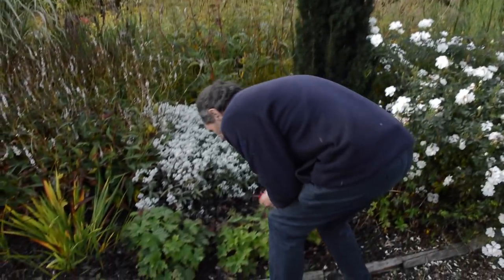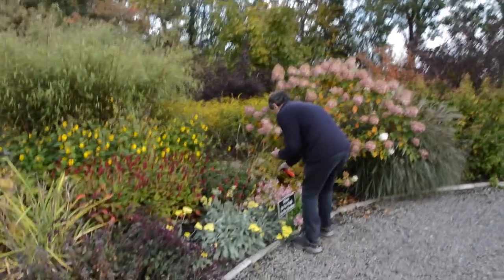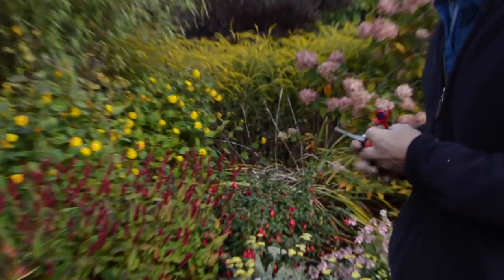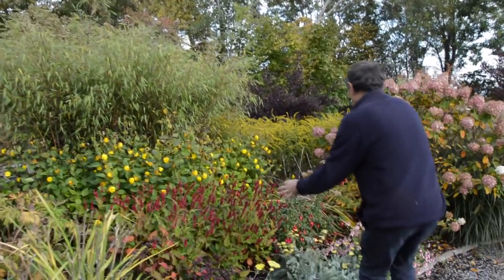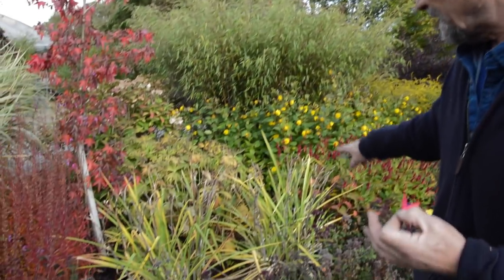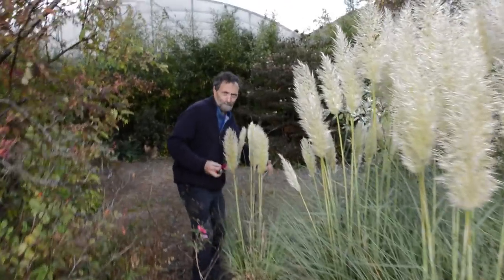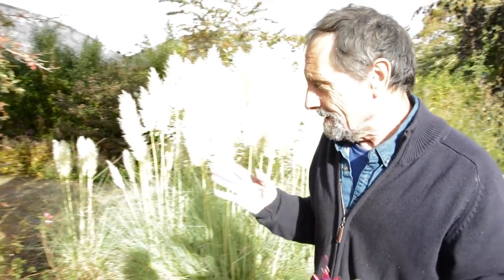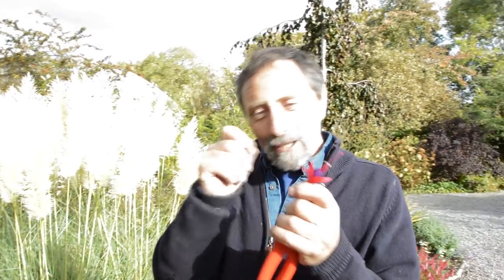It's easier to plan when plants are in full flower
The plants mentioned in today’s video:
Geranium 'Dragon Heart'
Pearly Everlasting
Diascia
Persicaria amplexicaulis
Fuchsia 'Mrs Popple'
Fuchsia 'Madame Cornélissen'
Hemerocallis
Cortaderia selloana 'Mini Pampas'